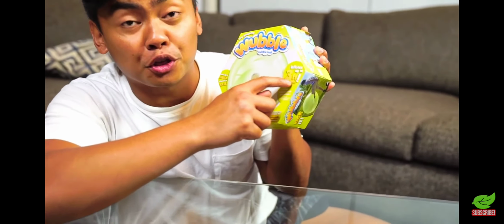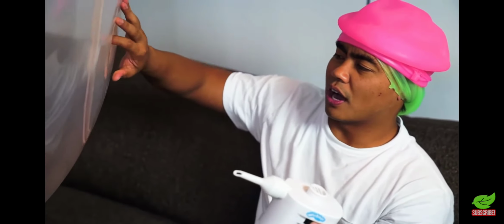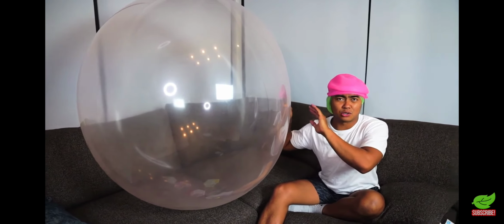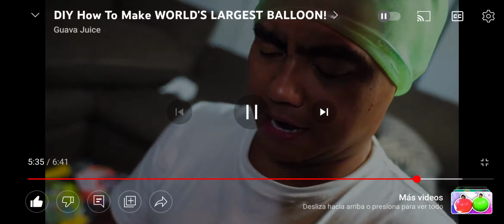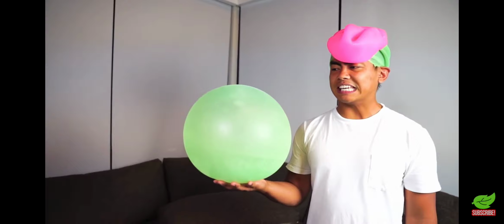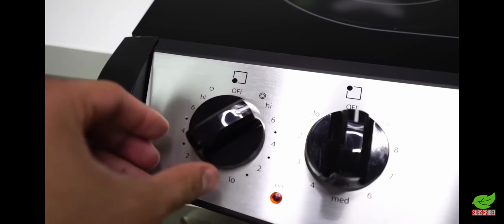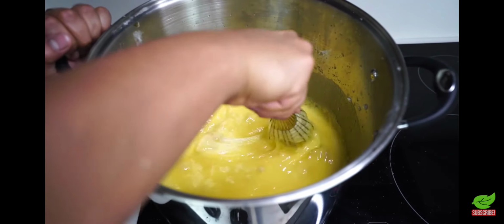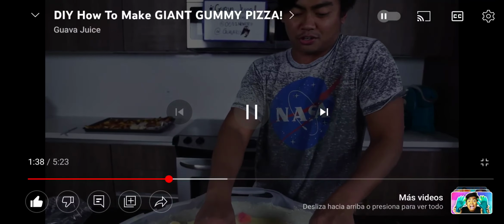Videos part 51